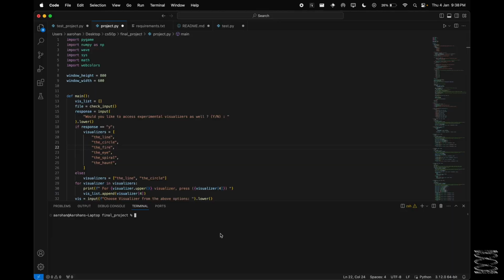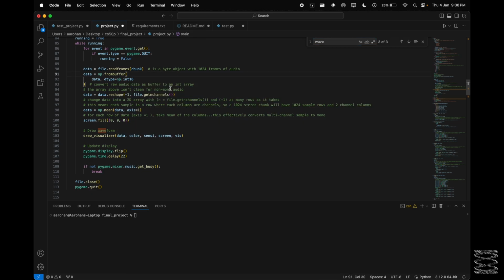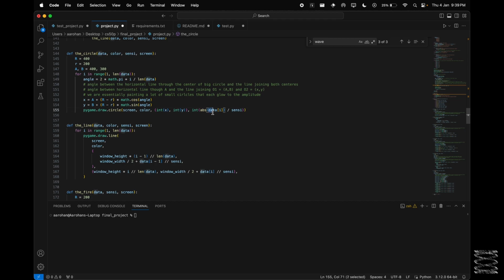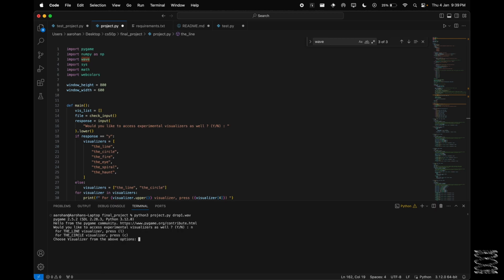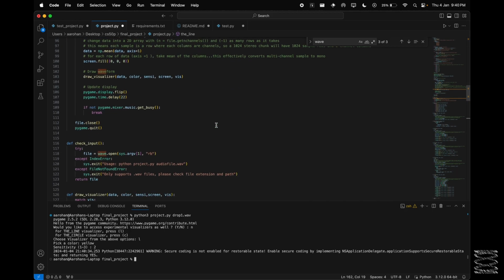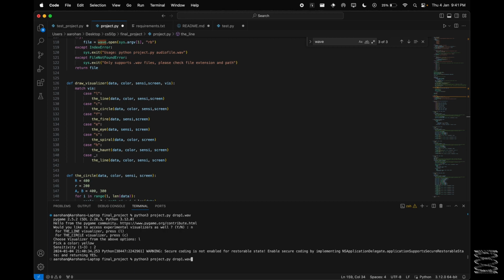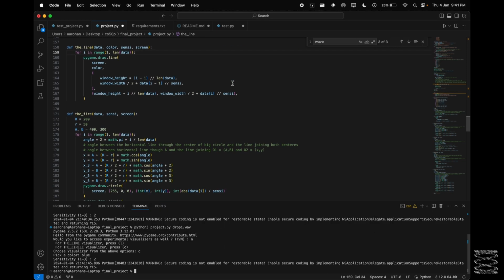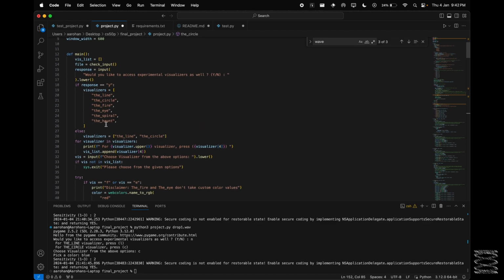CS50P Final Project | Rhythm – Music Visualizer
Aarohan Niraula from Bhaktapur, Nepal.
The project could use some polishing here and there but it's already on GitHub if you want to check it out :

{not on github yet, I'll upload it when i am free}